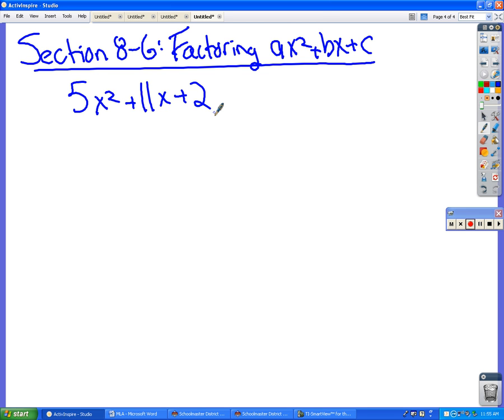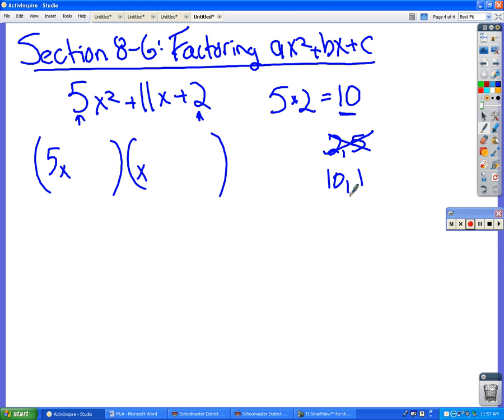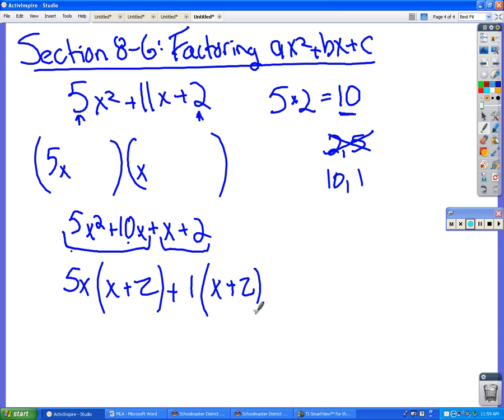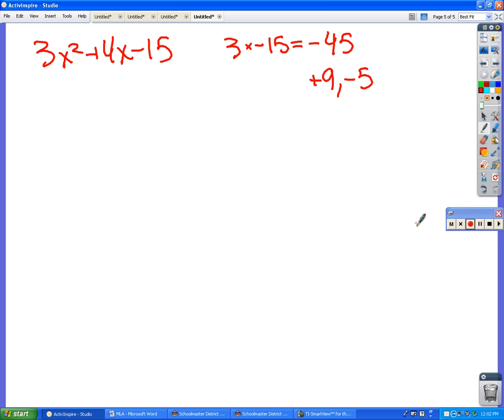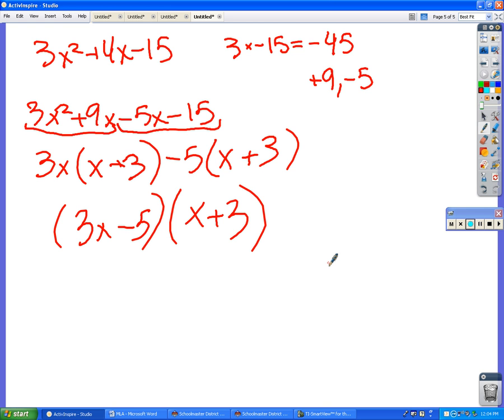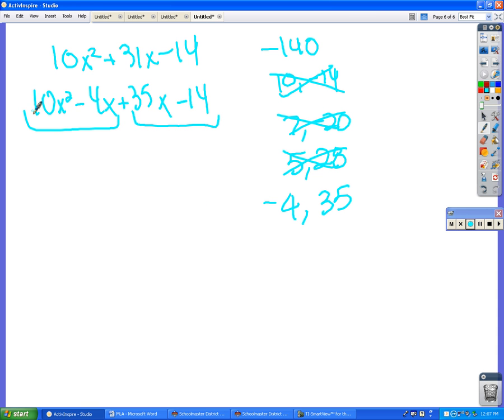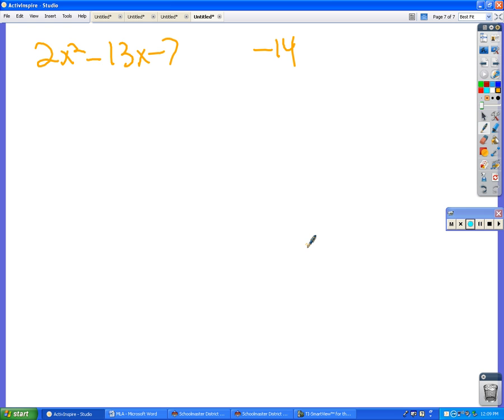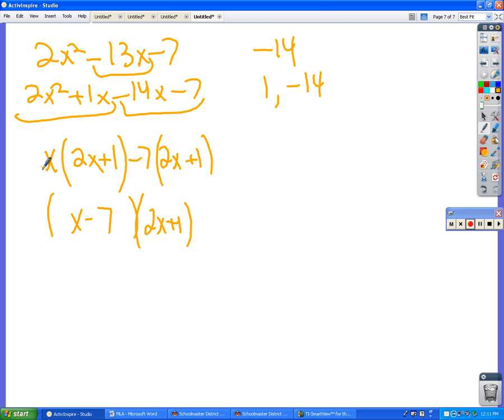algebra section 8.6 notes.avi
Algebra section 8.6 notes